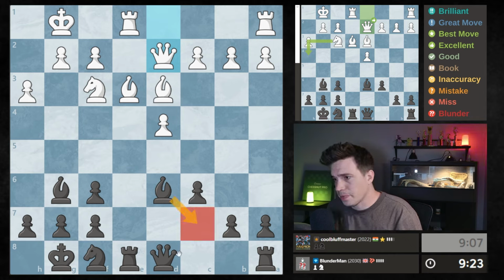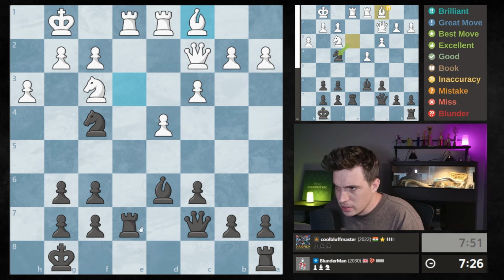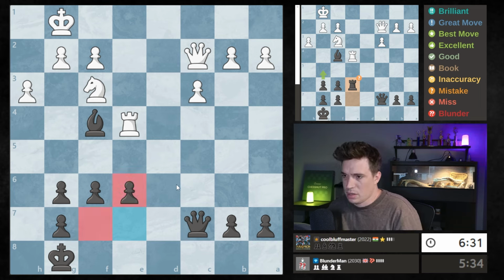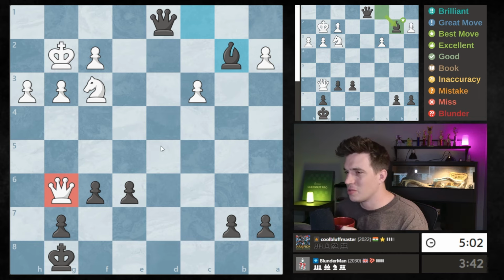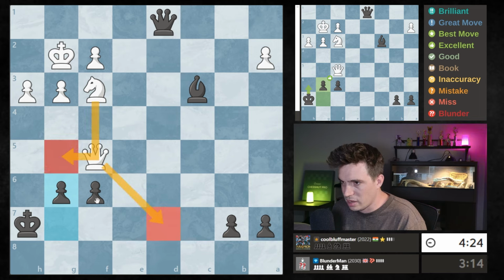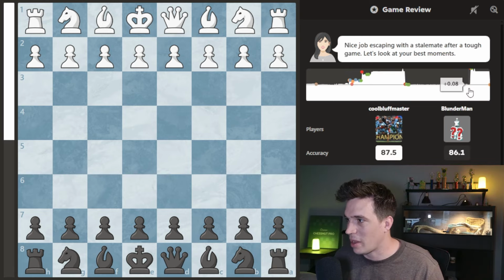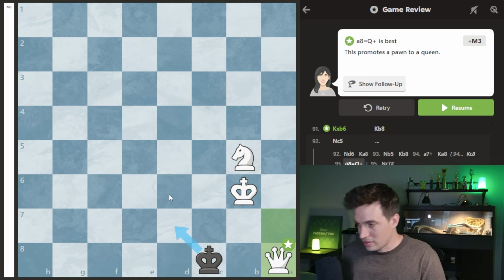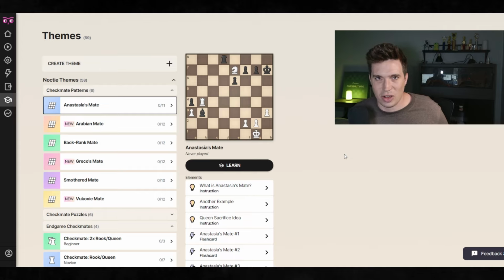Day 97 to 2100: Trying to Survive this Endgame!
On Day 97 of my quest to reach 2100, I played a solid Caro-Kann Tartakower Defense but never managed to gain the upper hand. After a few inaccurate moves, I found myself in a losing position. What followed was a wild and intense endgame battle — can I survive and turn it around?

✅ Timestamps:
⏳ 0:00 – Intro
♟️ 0:13 – Game: The Caro Kann: Tartakower Variation
🔎21:04 – Analysis of Game 1 + Noctie

📈 Road to 2100 Progress:
115 Wins | 15 Draws | 62 Losses

(This link supports me directly!)

🎉 Shoutout to Channel Members!
Blunder Boys: Fe4r, Blunder Ghost Chess, Todd Shaffer, William Stanfield, Austin Rory Hackett, Kenneth Isajew, Blank_________, Seth D, Dragon, Mgas
Blunder Blokes: Alfonso López, Levendlicht
Blunder Bros: TheyCallMeNis, Timothy Ottawa, Alan.92n, Connor